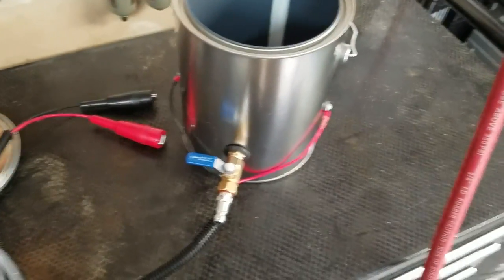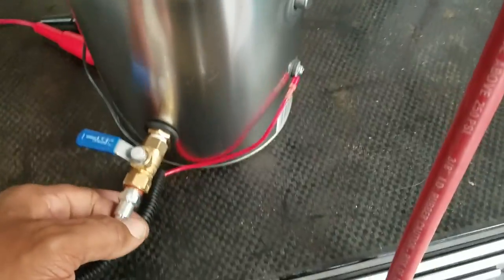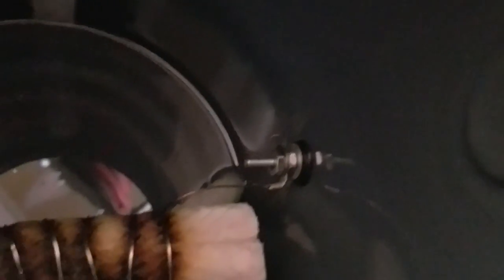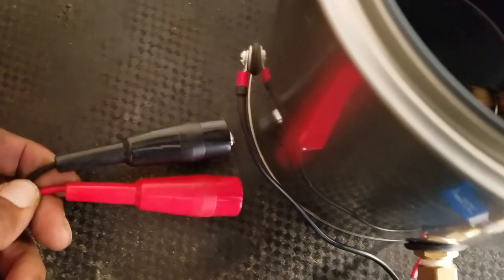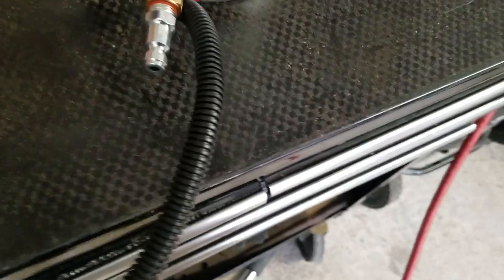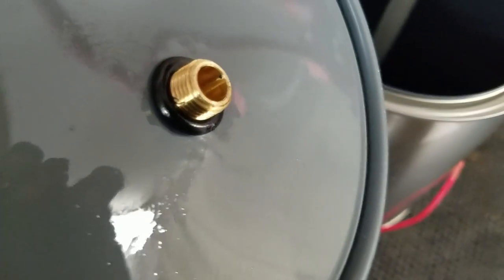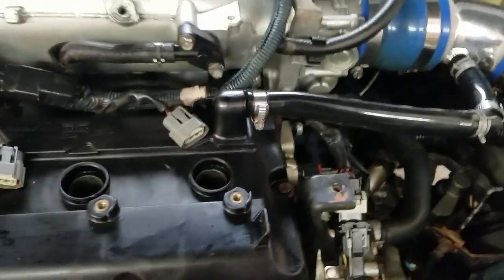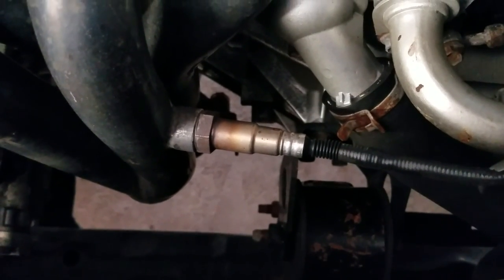Mikes DIY evap smoke machine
Put together a little something to find vacuum leaks and my engine.

Parts used for this project:

Nichrome 80 - 25 ft 20 Gauge AWG Resistance Wire 0.81mm 20g 25'
ordered from Amazon, but links not active anymore. They do sell other brands as well with the same specs.
Paint can
Stainless Steel Neoprene washers:
Tiki Wick
Alligator Clips
Mini ball valve and fittings from Home Depot and Harbor 'Freight.